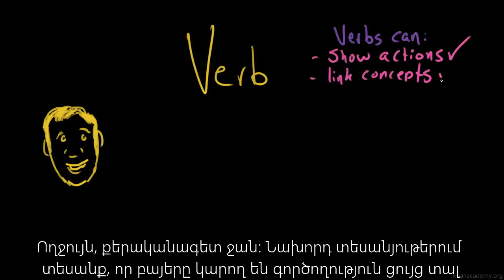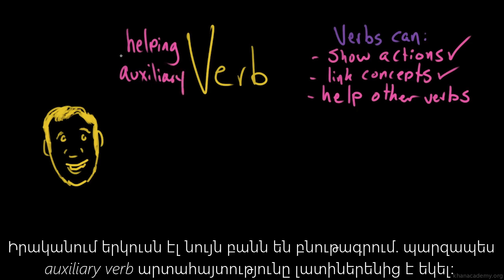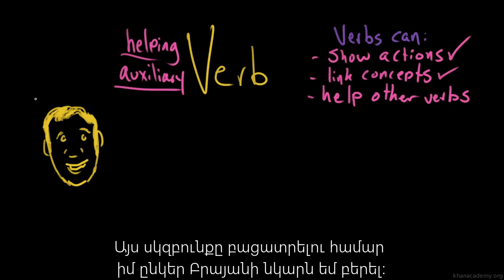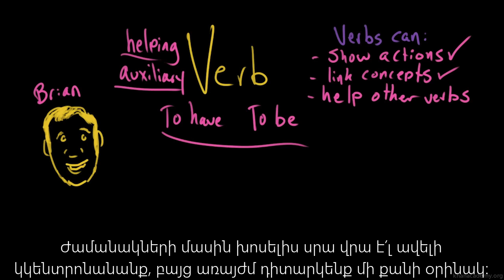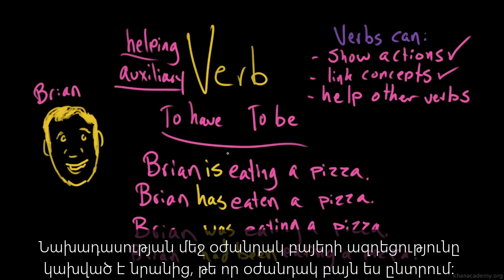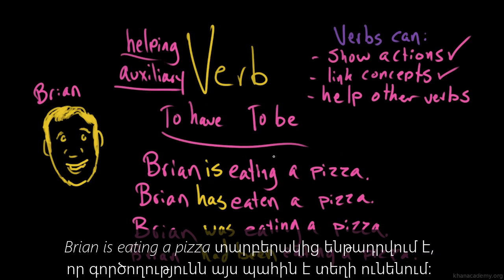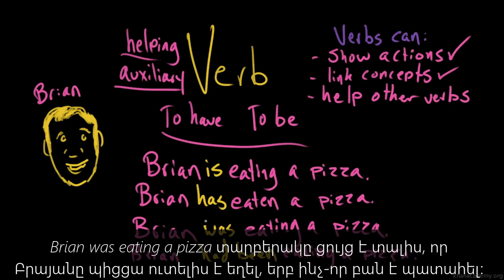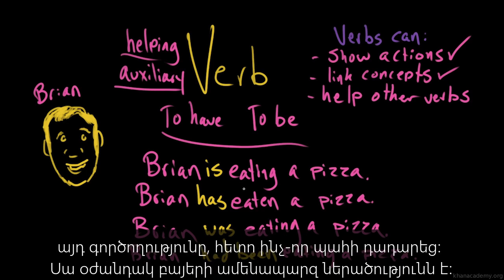Օժանդակ բայ | Անգլերենի քերականություն | «Քան» ակադեմիա